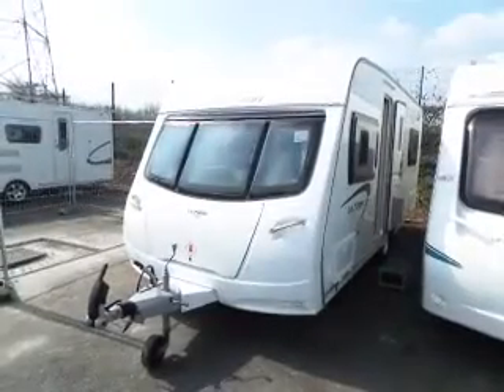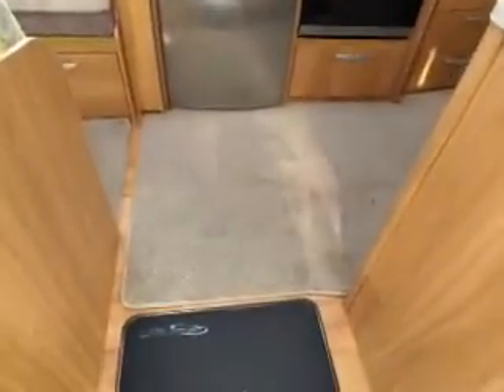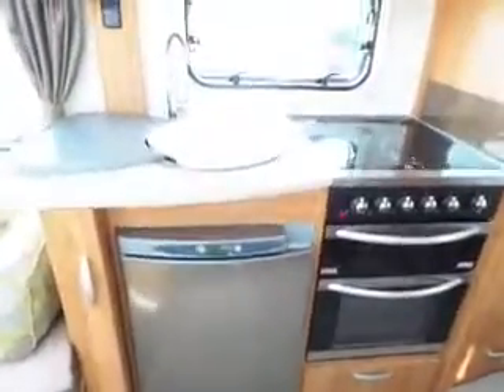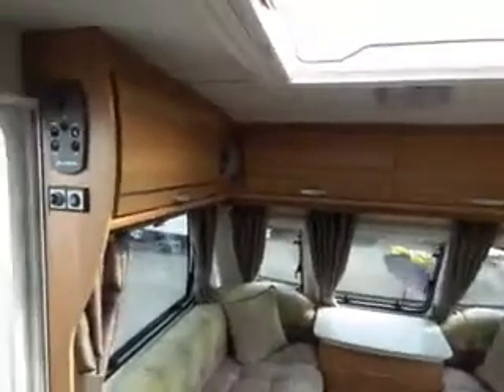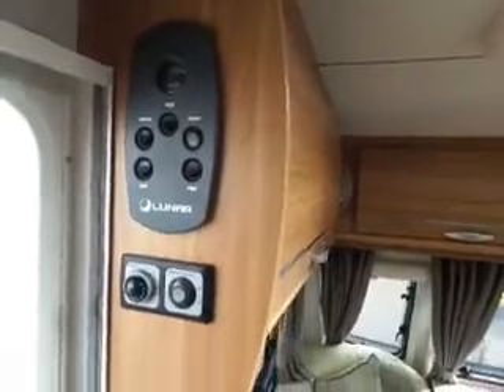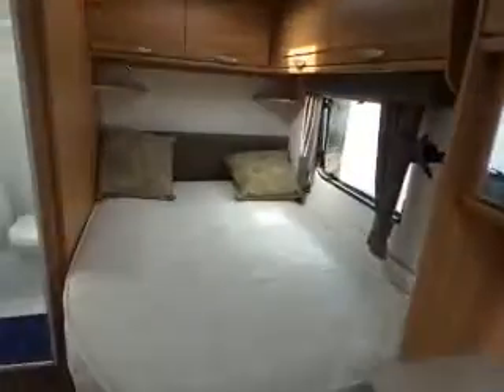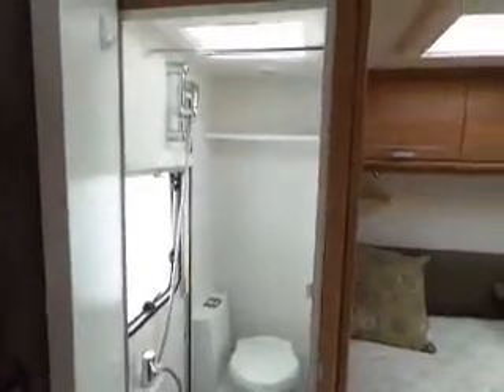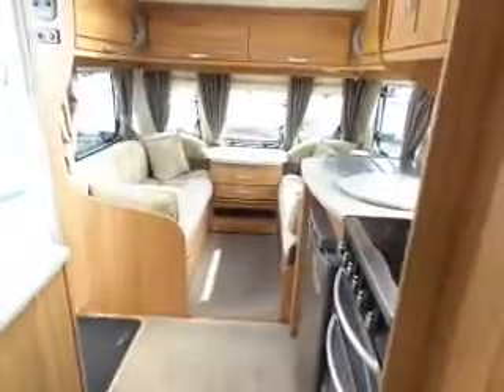Lunar Ultima 534